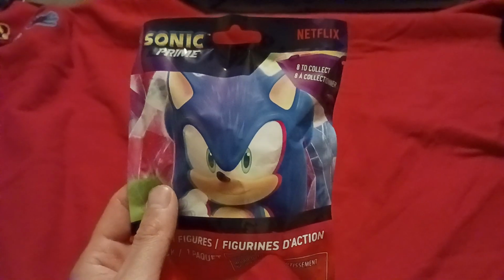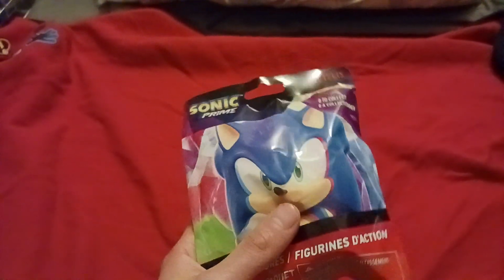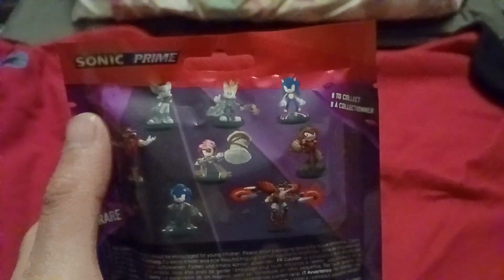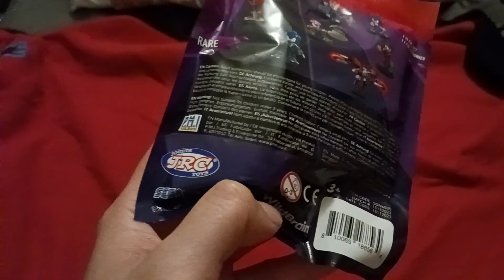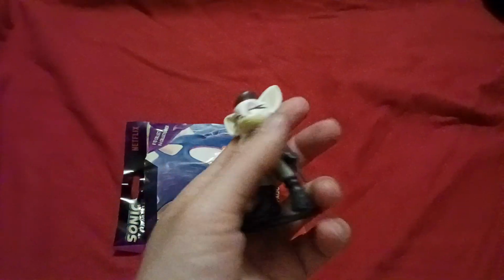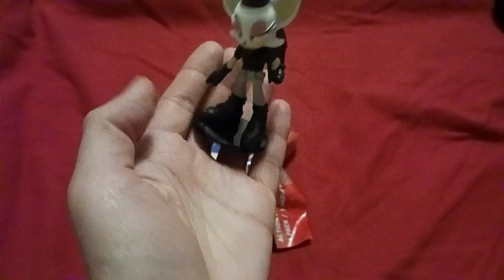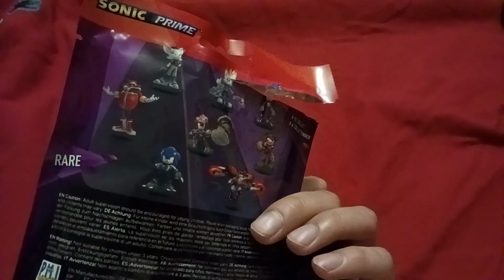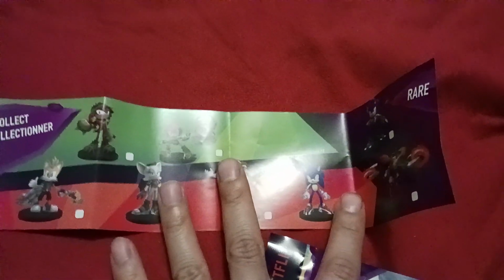Sonic Prime Action Figure Unboxing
I was initially surprised to find quite a number of Sonic Prime Action Figures being sold at Canadian dollar store chain Dollarama. I initially thought it was because the show didn't do well financially. Turns out the show is a Canadian production, so much like Starlink Battle For Atlus, could indicate that a lot of unsold inventory got sold off to Dollarama at a loss. As for the figure I just bought, it was $4.50 CAD, while the capsule toys also being sold are $5 CAD.